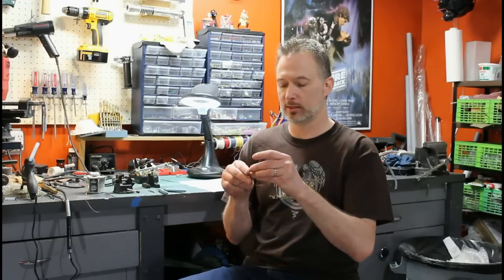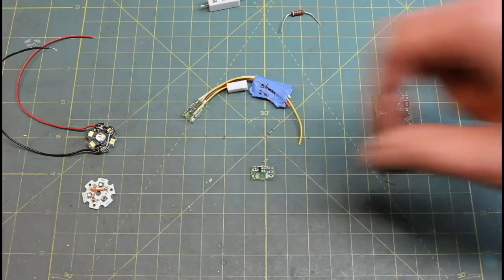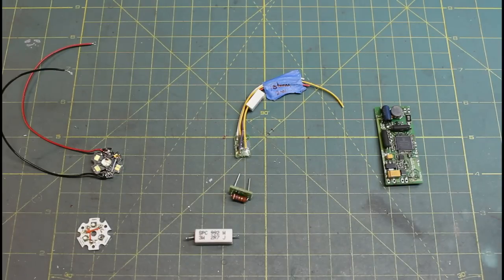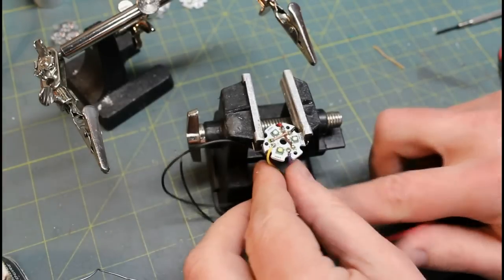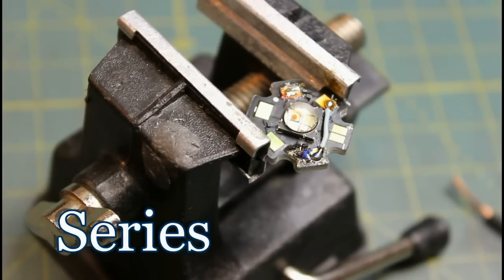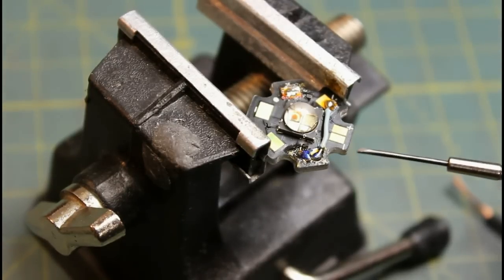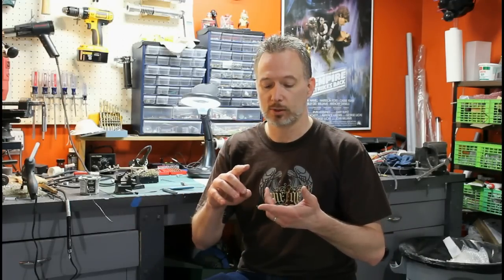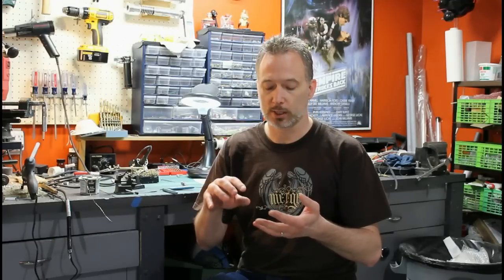Wiring Multi Die LEDs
Tips for wiring up a multi die LED, like a LedEngin or Tri-Cree